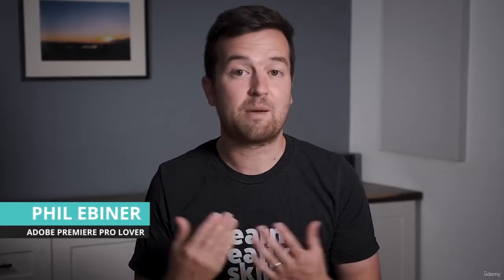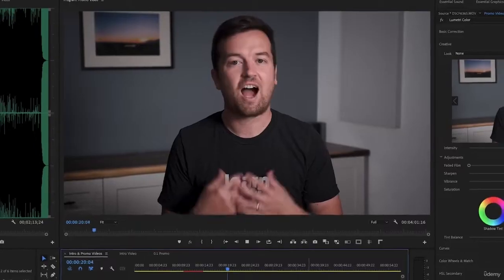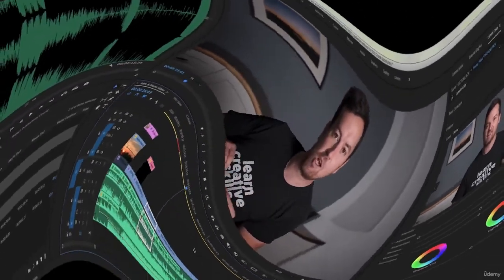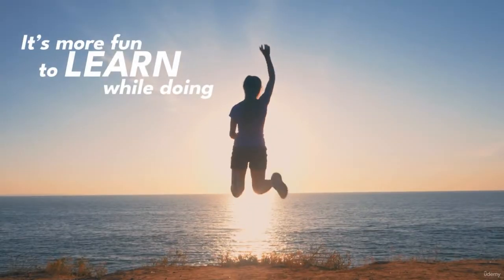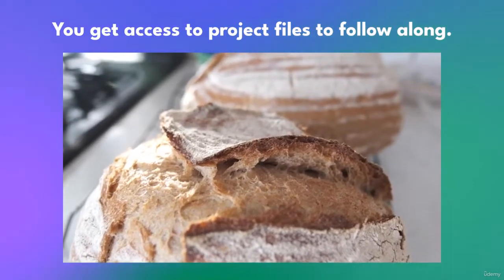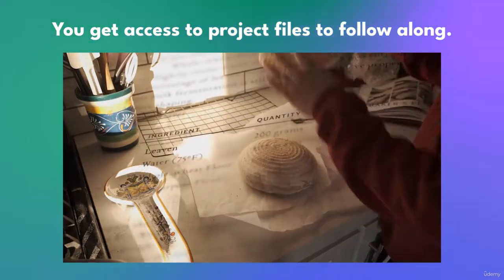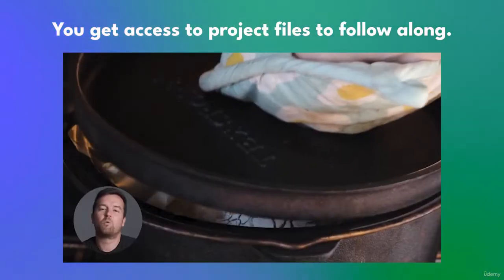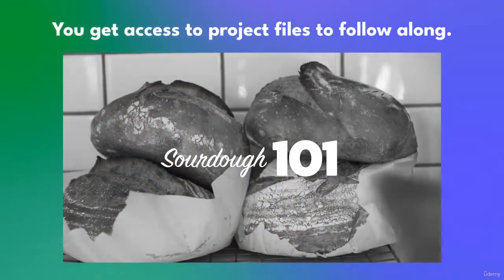Adobe Premiere Pro Tutorial In Hindi | Full Tutorial for Beginners | 2020|| Harry Baral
please like and suscrebe in this my youtube channe[
भिडियो हेर्न यहाँ क्लिक गर्नुहोस् । नजिकैको बेल (घण्टि) मा थिचे अपलोड गर्नासाथ पहिलो दर्शक बन्न पाउँनुहुनेछ ।
हामी समाजमा,देशमा घटेका बिभिन्न घटनाहरुलाई सत्य र निस्पक्क्ष रूपमा तपाइँ सामु ल्याउने छौ साथै विभिन्न कलाकारहरु संगको रोचक सम्बाद हेर्नको लागि कृपया हाम्रो च्यानल Biz Online Tv Nepalलाइ SUBSCRIBE गर्न नभुल्नु होला धन्यबाद !!!

Note- के तपाईसंग पनि केहि अनौठो कला छ ?, तपाई नजिकका व्यक्ति पो त्यस्तो प्रतिभावान हुनुहुन्छ कि ?, या तपाइँ सँग कुनै समाचार छ ? यदि छ या देख्नुभयो भने कृपया सम्पर्क गर्नुहोस् नम्बर 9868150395
मा Message गर्नुहाेला मैले समय मिल्दा त्यसकाे Reply दिने छु । अरू कुनैपनी माध्यम बाट मैले  Reply दिन असक्षम छु ।

If you Enjoy this Video Than Please Hit the
Like Button
Share Button

And Also Comment Your Opinion

About: Biz Online TV Nepal is a YouTube Channel, where you will find all technology news and song  related videos in Nepali, New Video will be posted as soon as possible ;)

parchand..